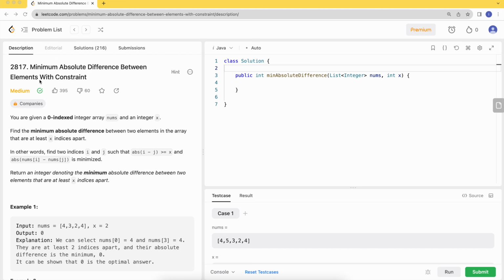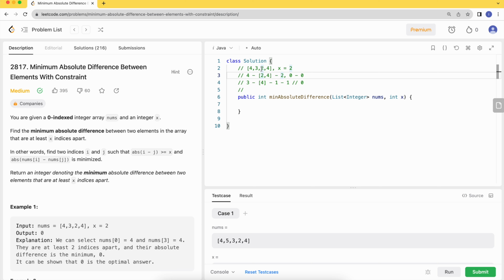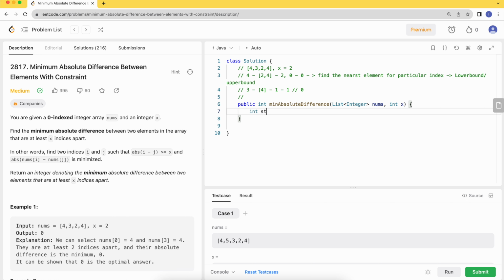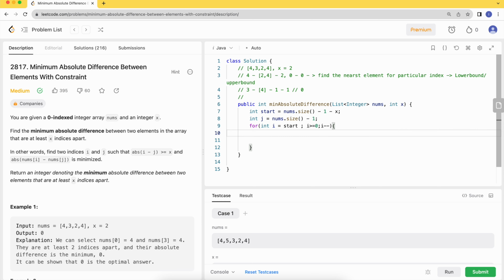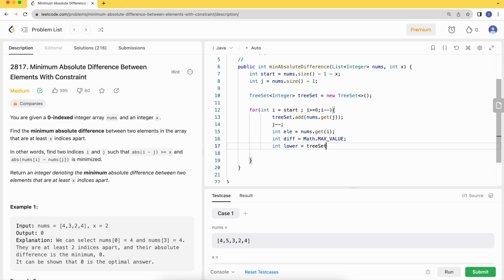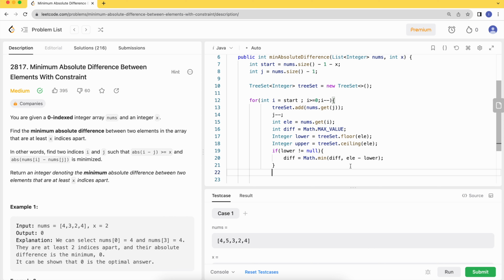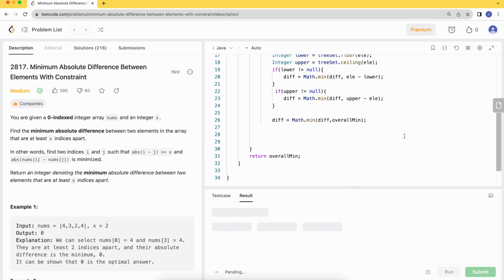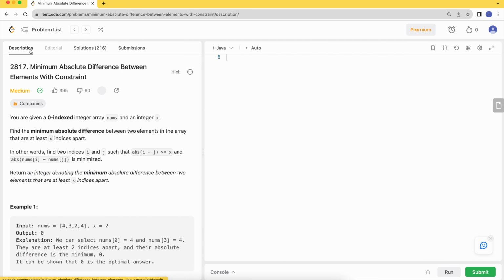Leetcode 2817 Minimum Absolute Difference Between Elements With Constraint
In this video, we delve into Leetcode 2817 Minimum Absolute Difference Between Elements With Constraint

Check out @knowledgeNourish  up your skills.